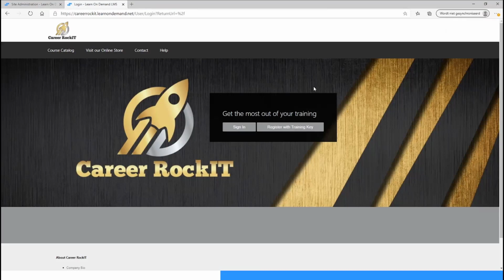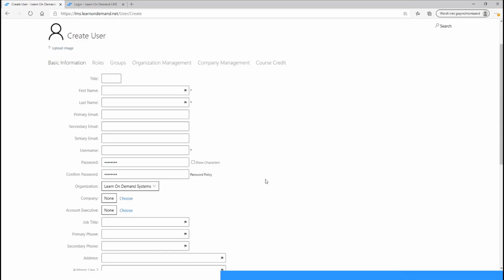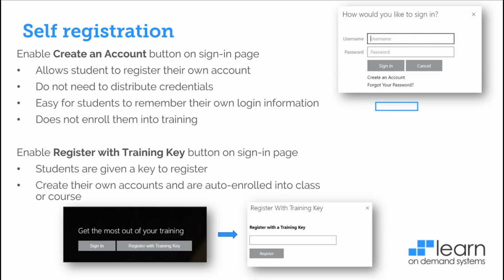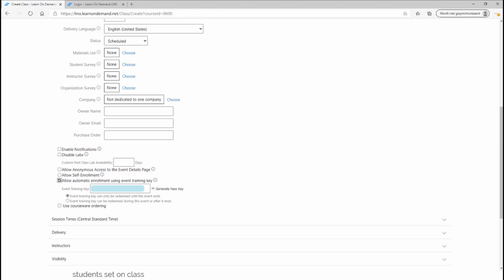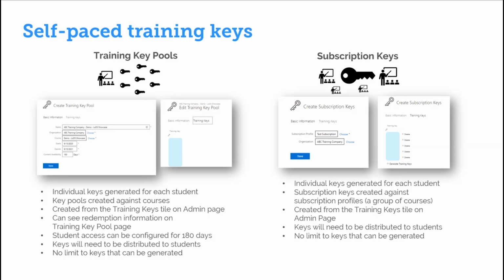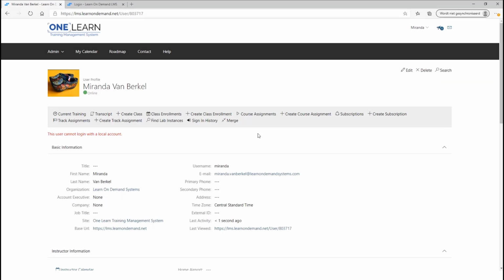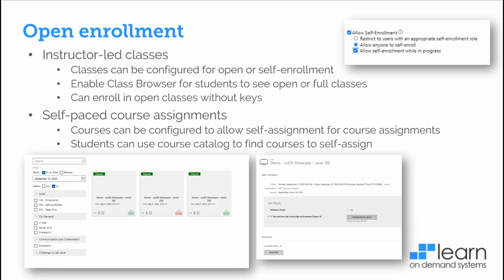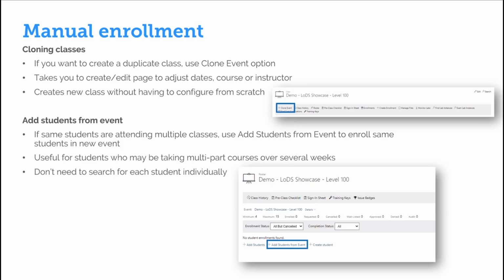[ARCHIVED] TMS: Time is Money - Minimize Time and Effort While Creating Users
[Launch Q3 2020]
 [Archived content]